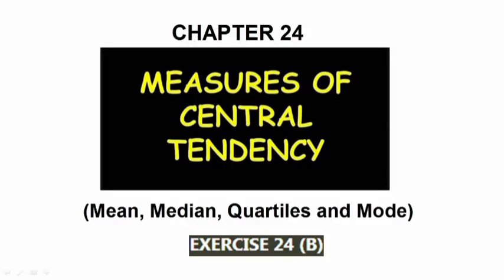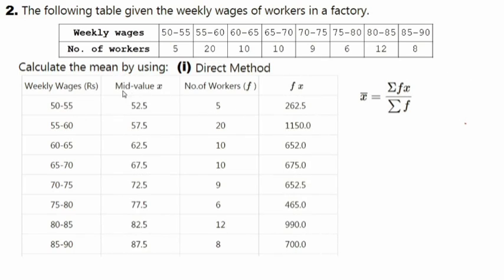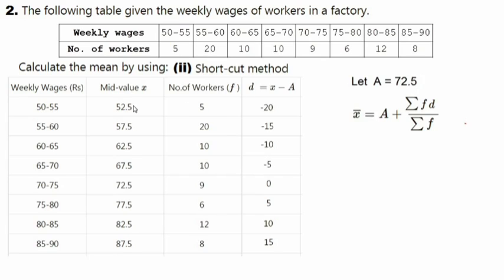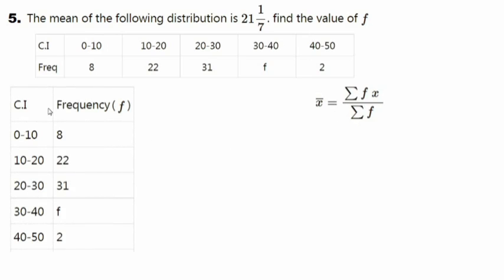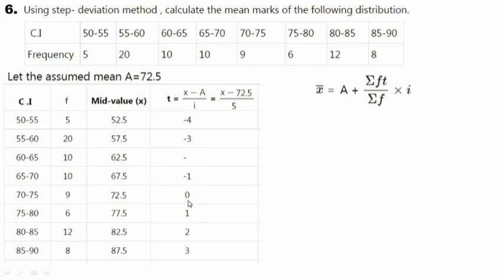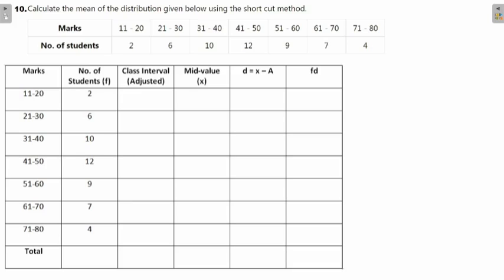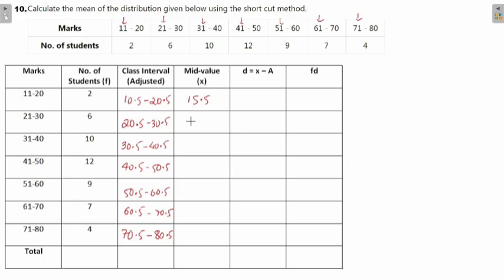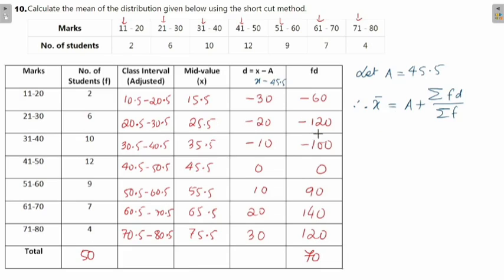Class 10 ICSE Measures of Central Tendency |Part 3